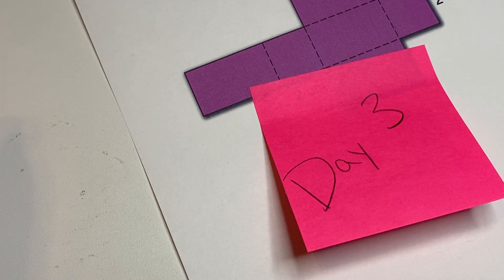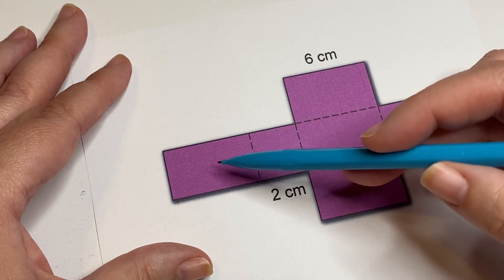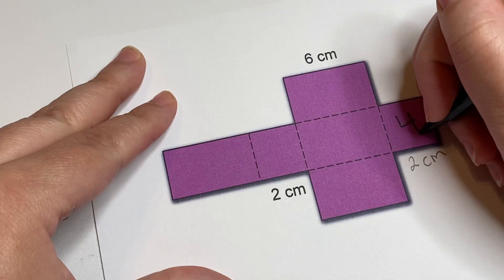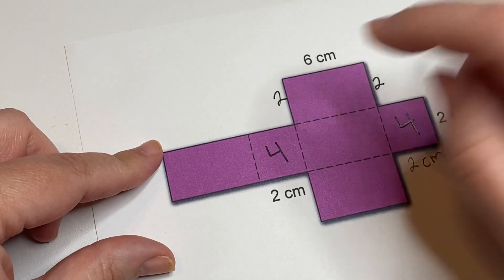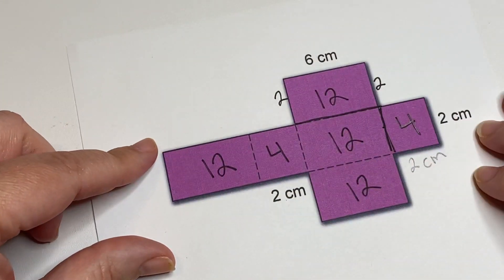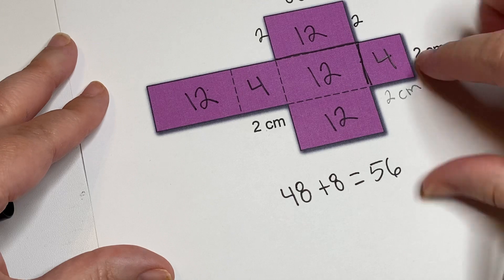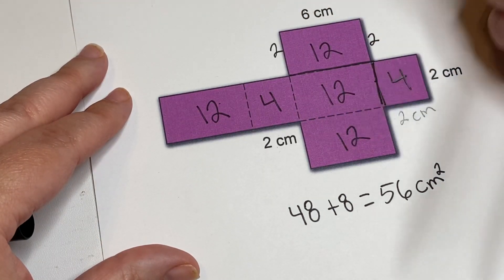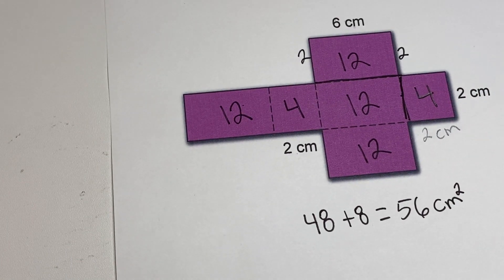Day 3 Surface Area of a Rectangular Prisms